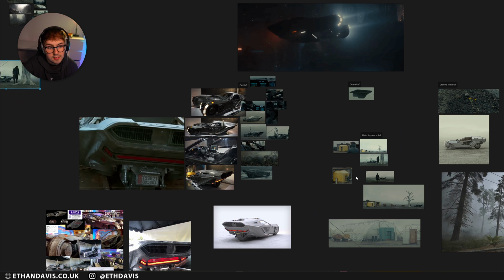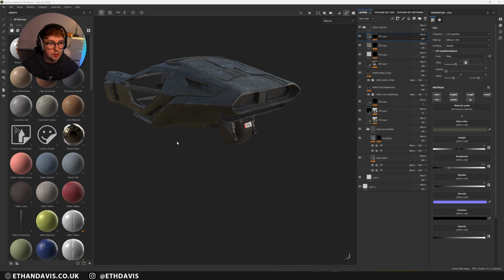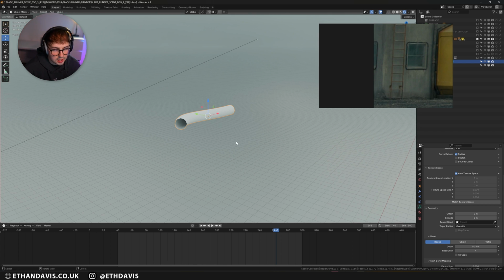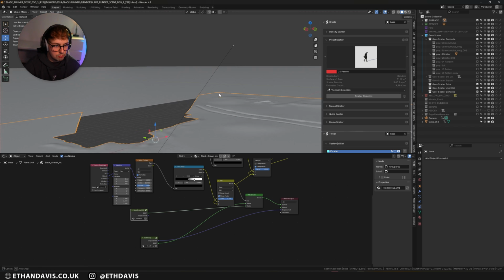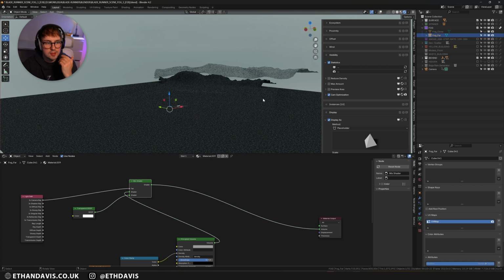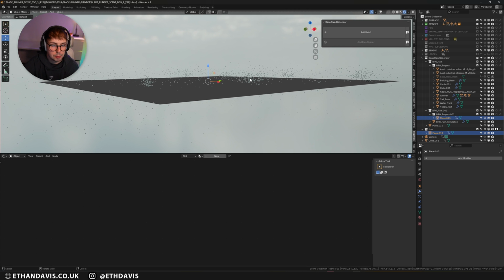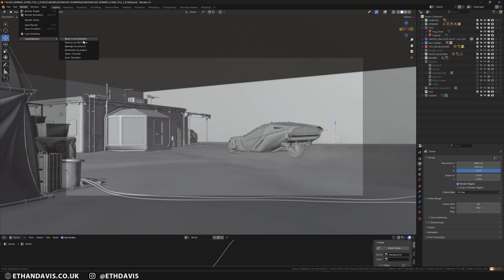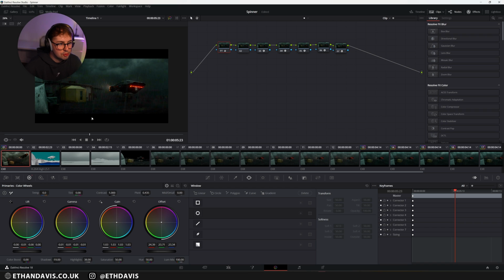Creating Blade Runner 2049 in Blender | Blender Breakdown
Hey everyone!

Got a long video about how I created this Blade Runner 2049 clip, entirely in Blender. It's a long one so grab your popcorn and enjoy!

Steffan: @stfVFX

PC Specs:
I9:1900K
RTX 4090
64gb Ram
1000W PSU